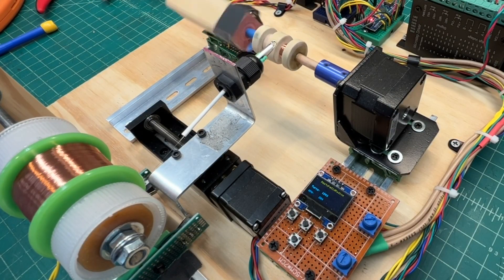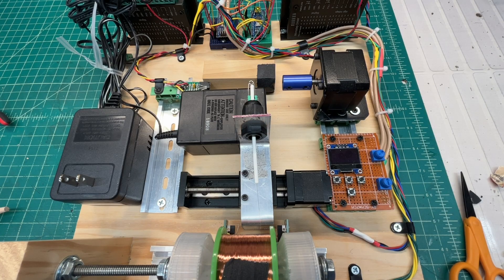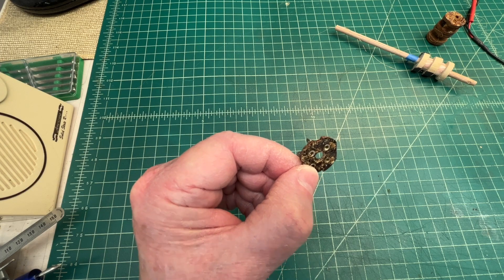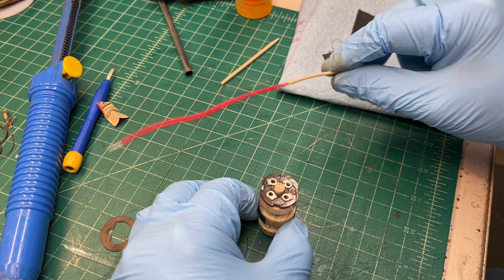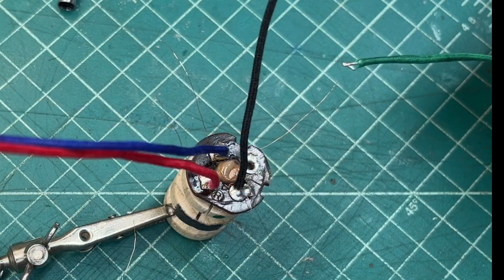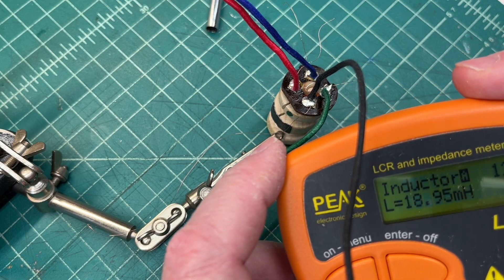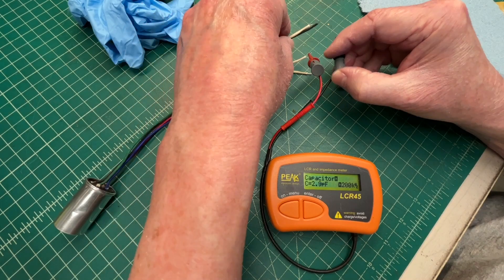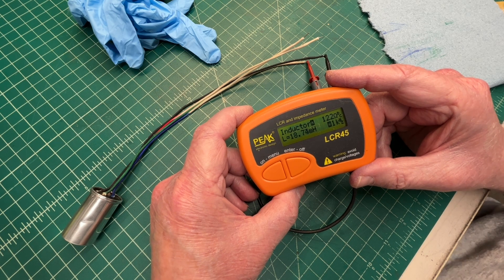Crosley 5V1 - I.F. Transformer Build | Part 2 of 2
While waiting on the cabinet refinish to cure on this beautiful Crosley receiver, model 5V1 from 1934, I took time to validate the health of the 1st and 2nd I.F. Transformers and found an issue (an open winding) w/ the 1st I.F. Transformer that will need to repaired.

In the past video, I tried to make the necessary repair(s), but was unsuccessful as the magnet wire for the coil was broken at the core (most inner) of the winding.

In this video, I'll finish winding the second coil using my Coil Winder w/ Arduino & Stepper Motors and complete the wire dress & basic tests, etc.

Measured results below of new coil wound on 1/4” former w/ 38 AWG magnet wire & 1711 turns.
Primary - 119 ohms & 18.67 mH
Secondary - 120 ohms & 18.69 mH